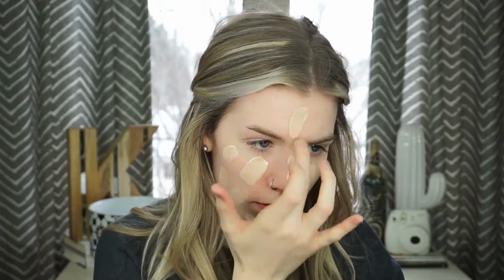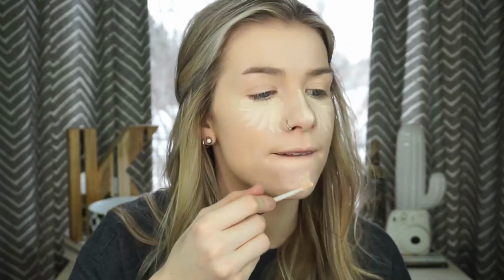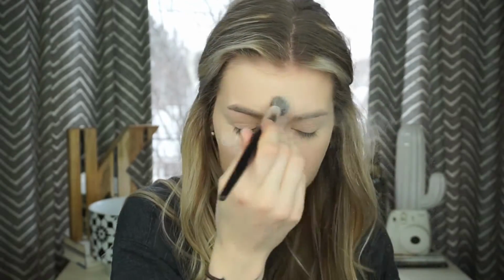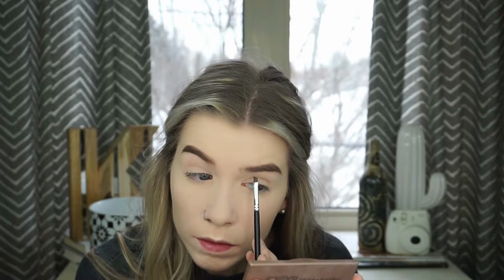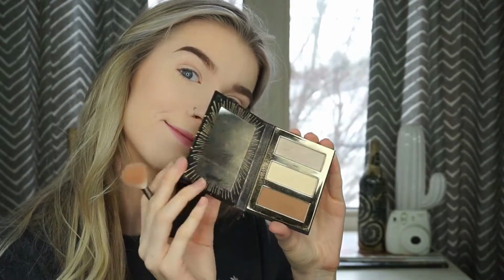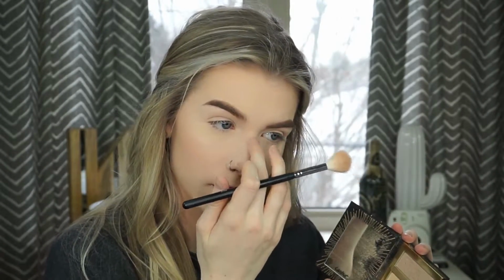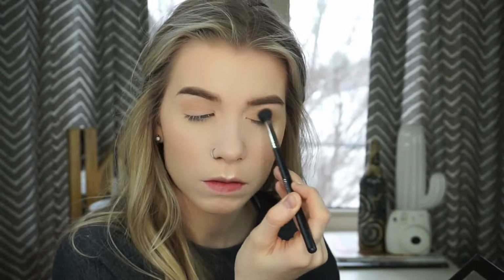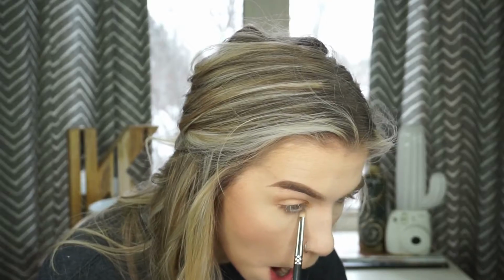Boyfriend Does My Voice Over | itskels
Thumbs up for Drake!

Hope you enjoyed this video and laughed a little, comment anymore videos you want to see with Drake in. We love filming videos together!

Much Love, Kels